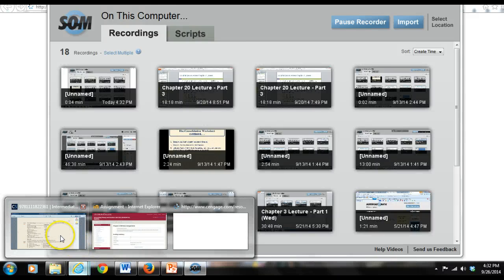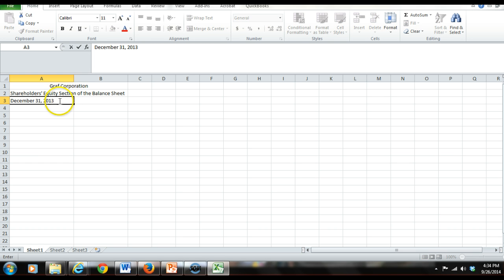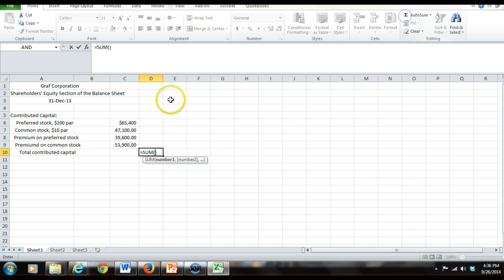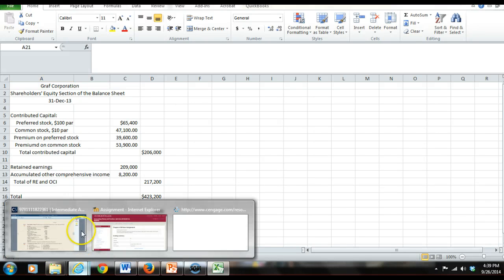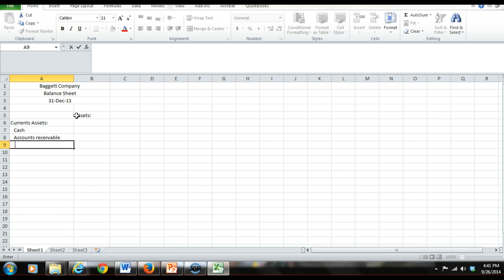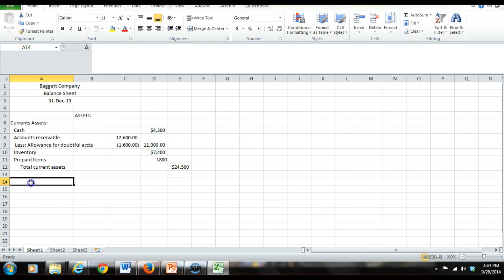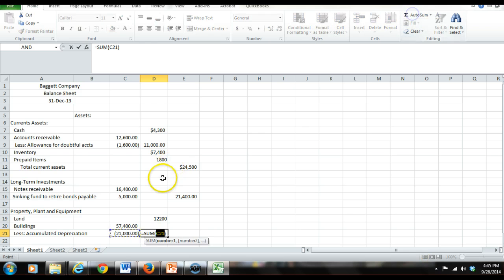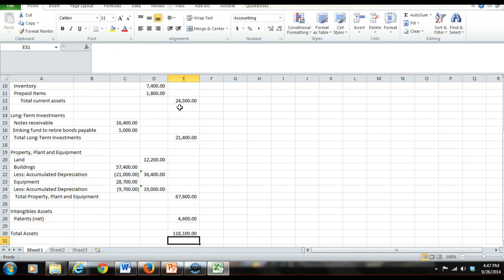Chapter 4 Exercise 4-3 and 4-6